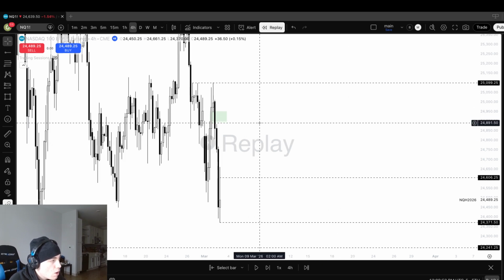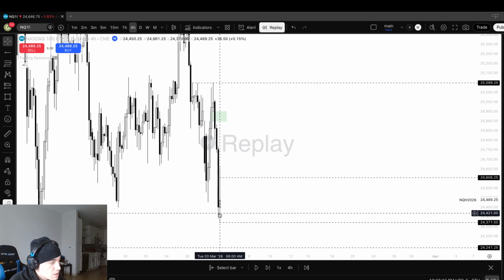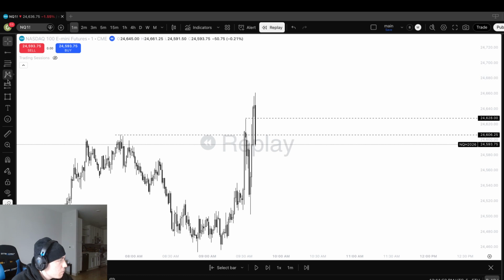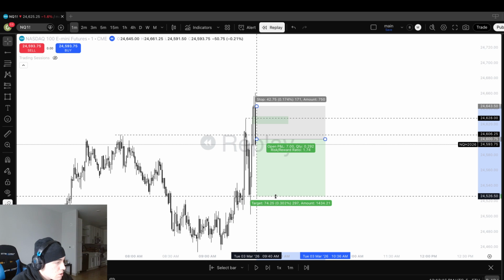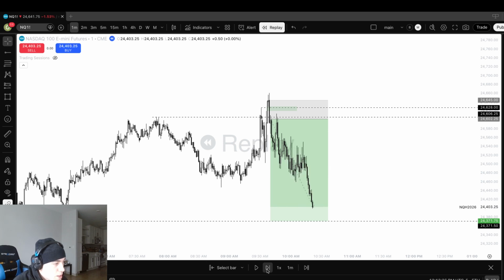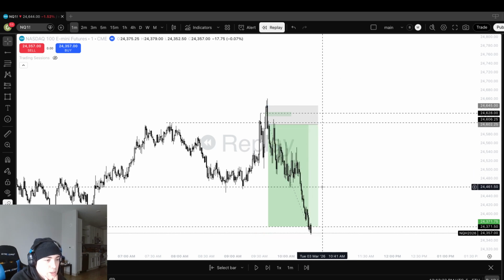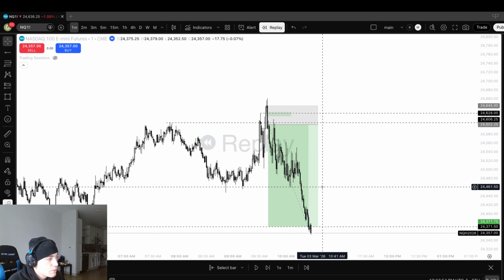Live Trade Recap Breakeven Day! (Trade Runs 200+ Points)